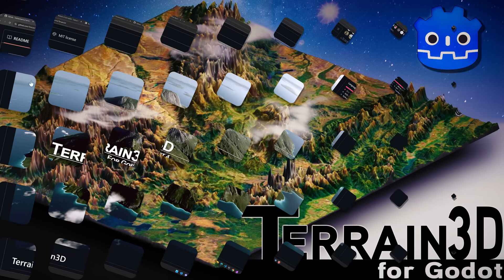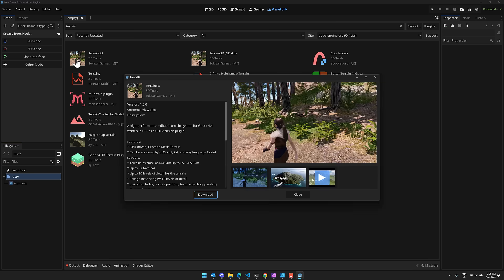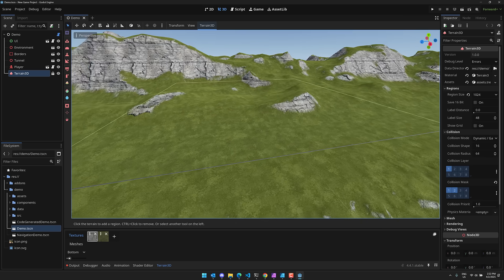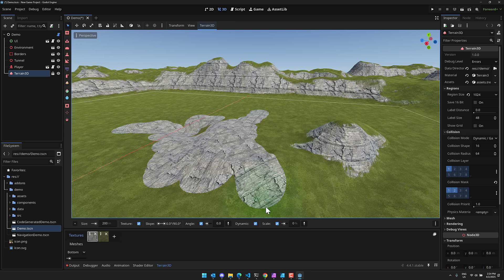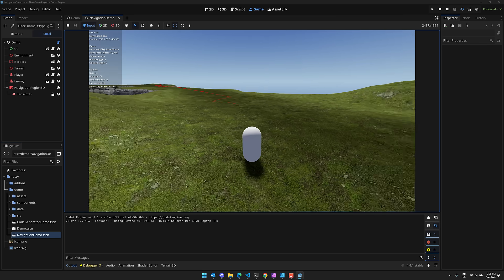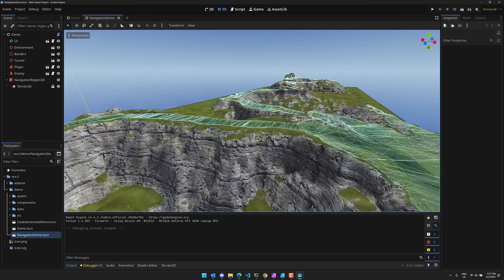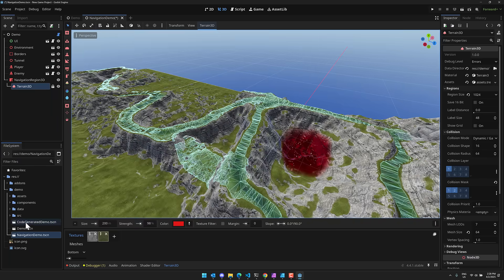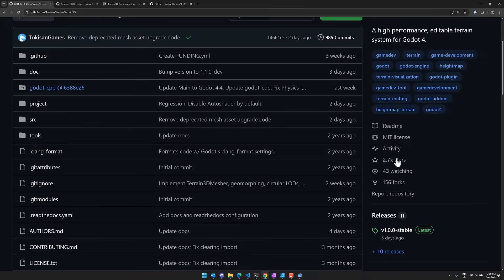Terrain3D -- Ultimate Godot Terrain System Finally Released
I have looked at Terrain3D a few times in the past in this channel, and it's the most mature and comprehensive solution for creating and editing Terrain in the Godot game engine, a feature that is not included out of the box.  Well the Terrain 3D add-on just hit a major milestone, the 1.0 release!